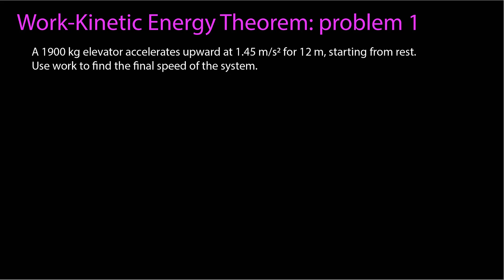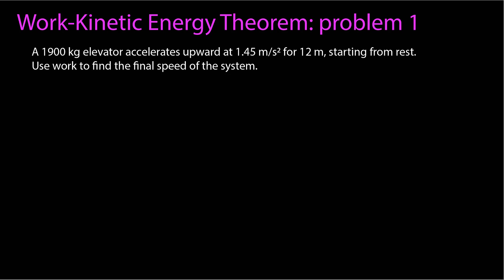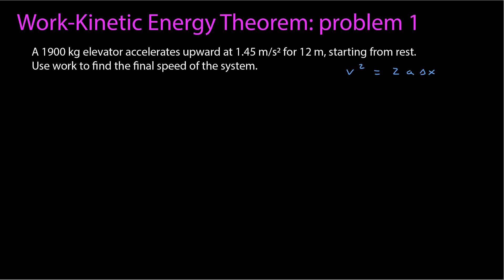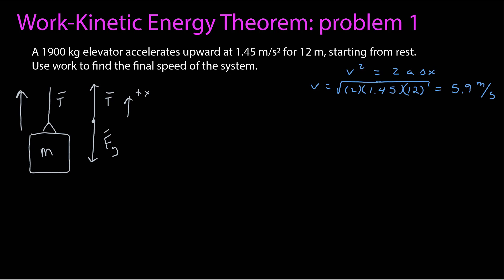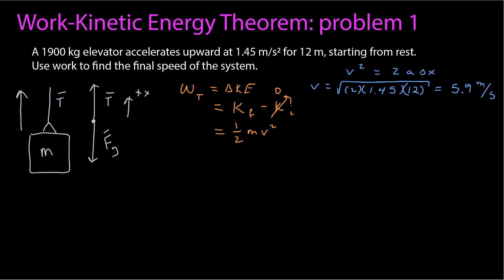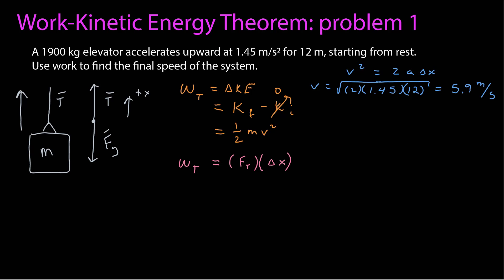Work-Kinetic Energy Theorem: Problem 1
Worked example using the work-kinetic energy theorem